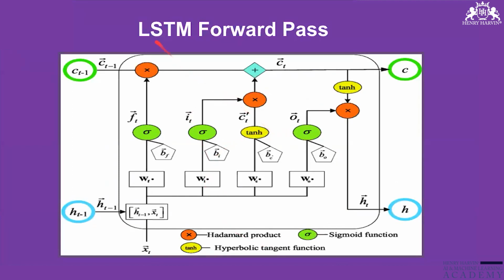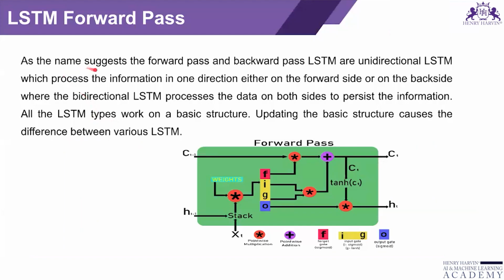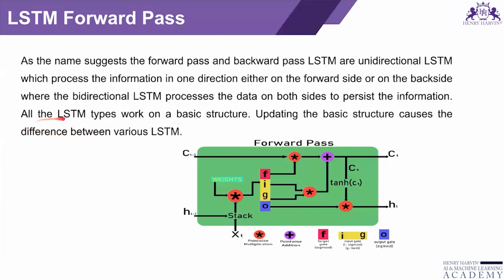LSTM Backprop Through Time Formula Derivation | Machine Learning Tutorial for Beginners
Backpropagation is one of those topics that seem to confuse many. If you try to Google the topic you get several articles that make a valiant effort to explain the area but sometimes the notation and pictures are confusing because of the way they orient the inputs and outputs or variable names being represented differently.